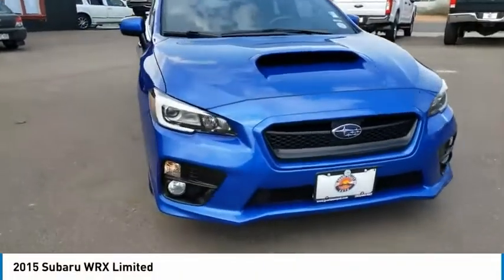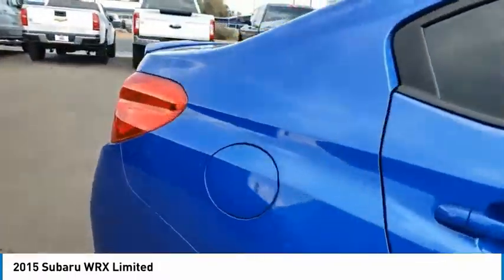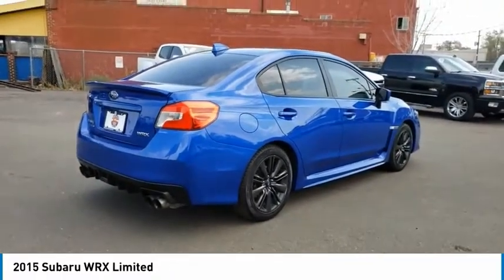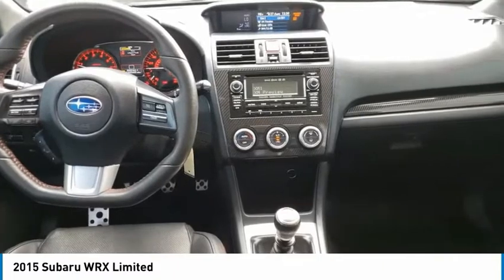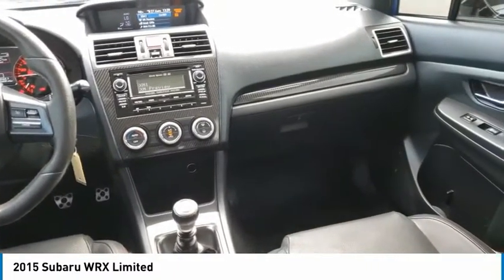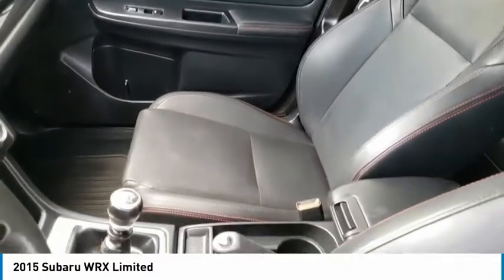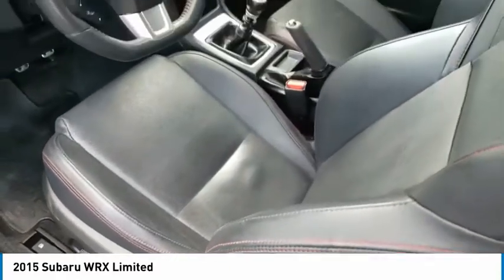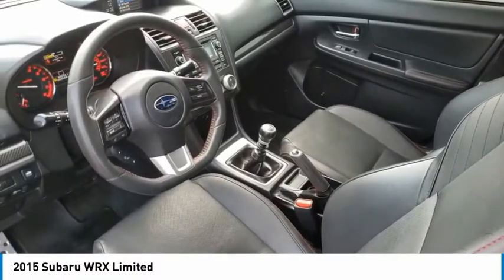2015 Subaru WRX Lakewood Co G3454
7999 West Colfax Ave.

*Equipment*Our dealership has already run the CARFAX report and it is clean. A clean CARFAX is a great asset for resale value in the future. See what's behind you with the back up camera on the Subaru WRX. This vehicle is a certified CARFAX 1-owner. This 2015 Subaru WRX is equipped with all wheel drive. This small car shines with an exquisite blue finish. The Subaru WRX has a 2.0 liter 4 Cylinder Engine high output engine. This vehicle is accented with a stylish rear spoiler. The manual transmission in this small car will give you exceptional control of your driving experience. Enjoy the tried and true gasoline engine in it. This unit has an adjustable telescoping wheel that allows you to achieve a perfect fit for your driving comfort. Anti-lock brakes are standard on it. Easily set your speed in this vehicle with a state of the art cruise control system. Increase or decrease velocity with the touch of a button.*Packages*KICKER AUDIO UPGRADE PACKAGE #1: 10 Powered Subwoofer Part number H630SFJ200; Upgraded Speakers Part number H631SFJ001; Tweeter Kit Part number H631SFJ101; Kicker Decal. Equipment listed is based on original vehicle build. Please confirm the accuracy of the included equipment by calling the dealer prior to purchase.